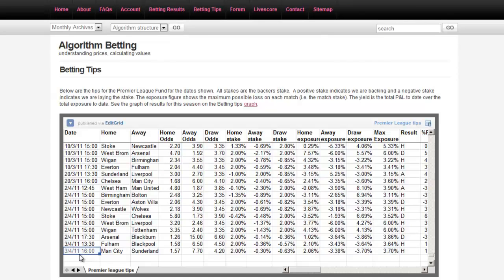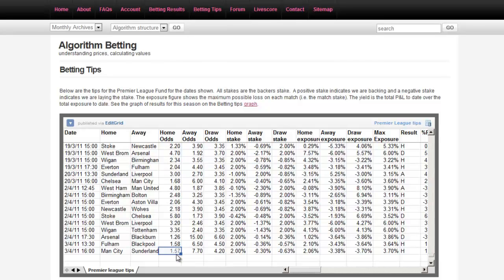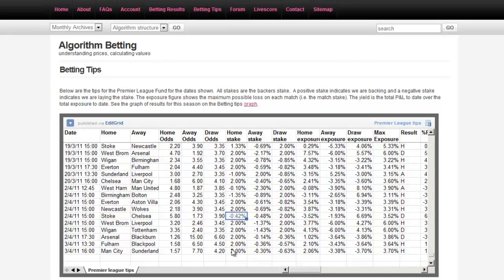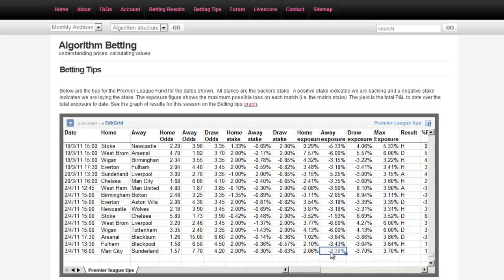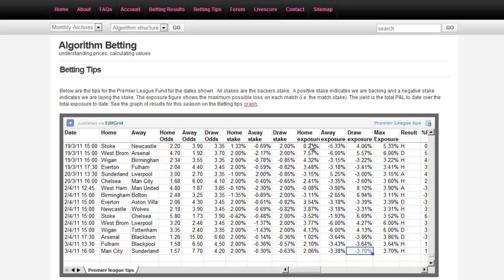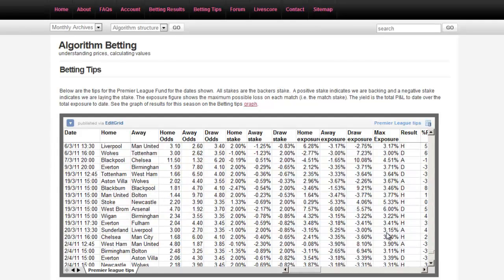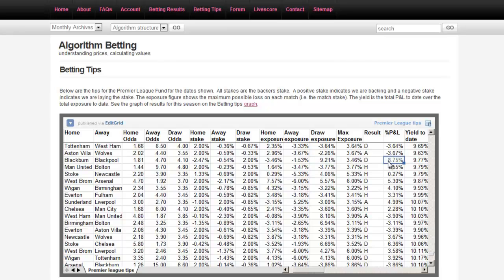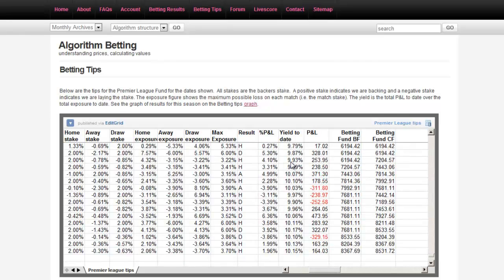Algorithm Betting Football betting tips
Our successful betting system using algorithms to consistently profit from football betting on the English Premier League.